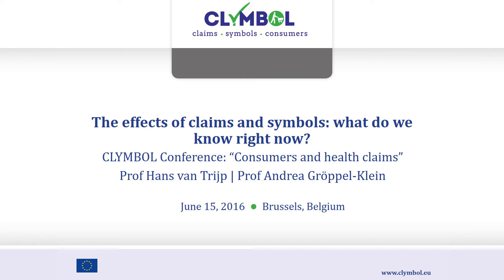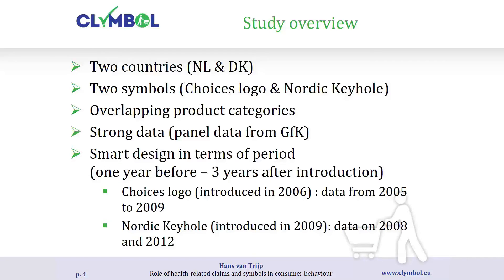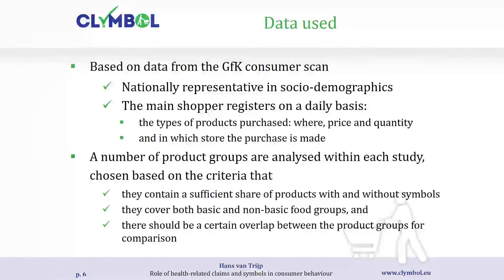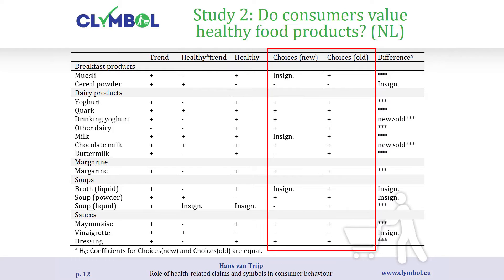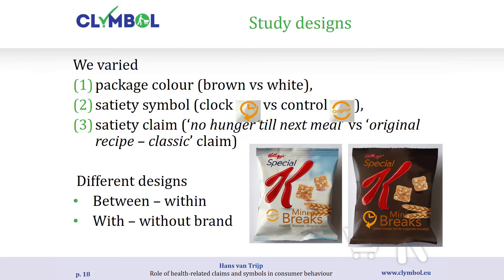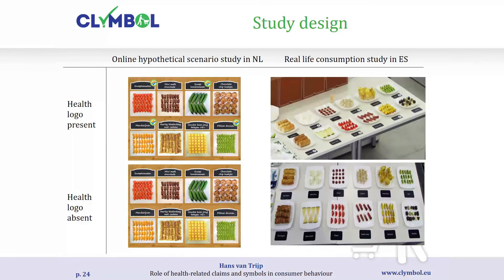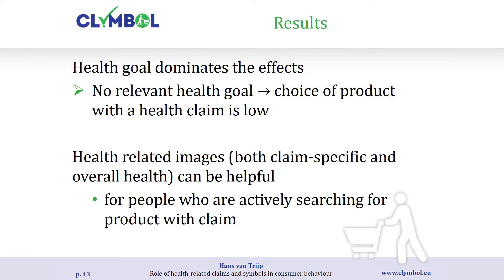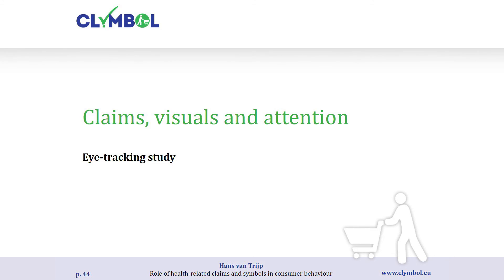CLYMBOL - The effects of claims and symbols: what do we know right now?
Prof Hans van Trijp (Wageningen University) shares findings on the role of health claims and symbols in consumer food choice, perception of product healthfulness and how these effects play out in-store. Has the introduction of health symbols in Denmark and the Netherlands affected food purchases?